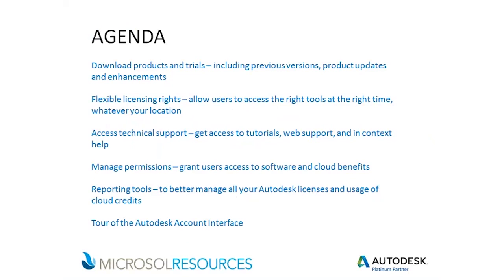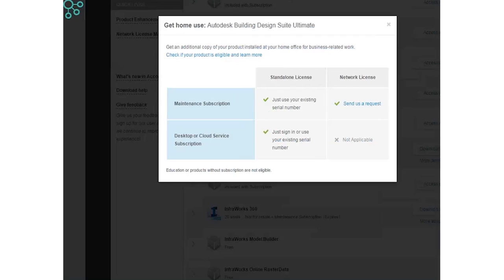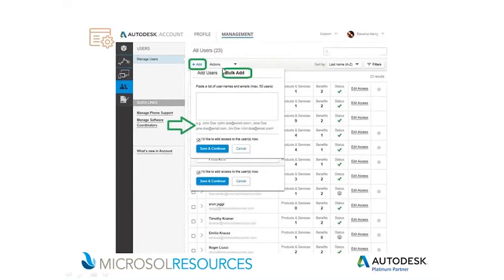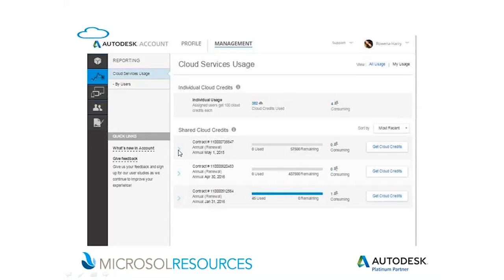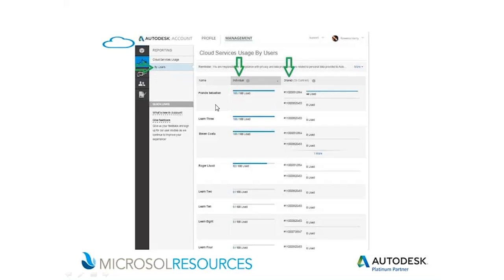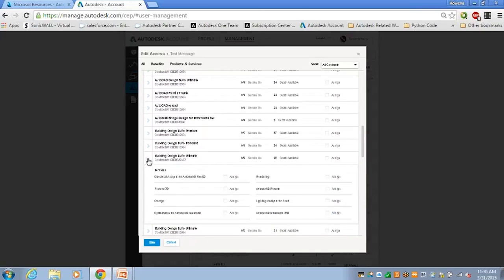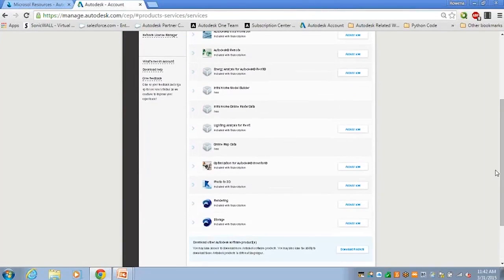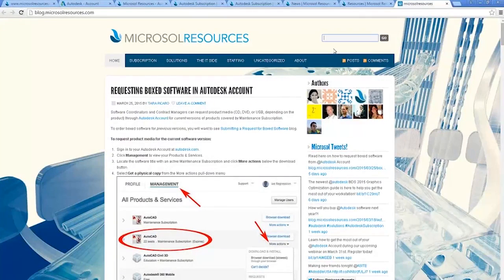Getting the Most out of your Autodesk Account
Interested in finding out about the new Autodesk portal to track and manage all your Autodesk products? Trying to learn how to request the home use policy or previous software versions for your Autodesk software? Need to figure out how to download your software from the new Autodesk Account?